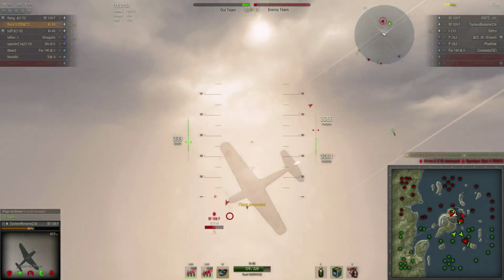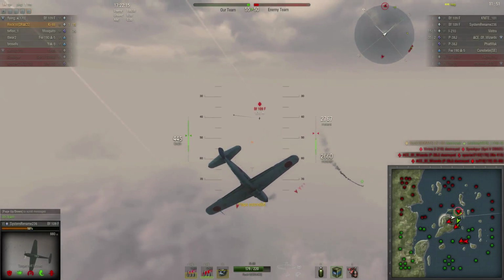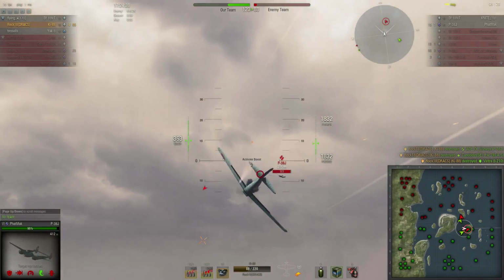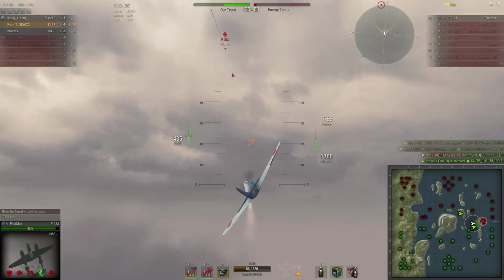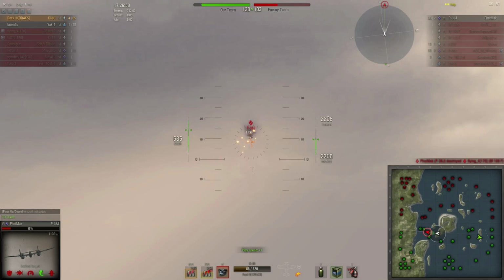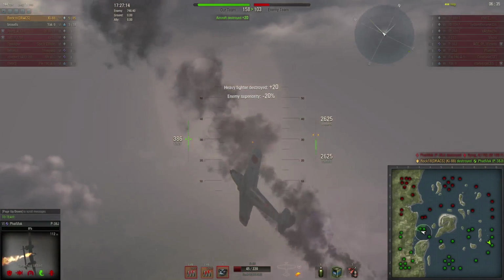World of Warplanes - Ki-88 Guide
Guide and Gameplay with commentary of the Kawasaki Ki-88, the Japanese tier 6 premium fighter.

In short, it can be tricky to play but rewarding if played carefully.  It has better speed and altitude performance than typical Japanese planes in the game, but it still doesn't play as well at high altitudes as its German and American counterparts.  You'll need to play it like a hybrid -- know what planes you can turn on, and what planes to cut and run on.

And although the Ki-88 it has great firepower when you manage to score hits, disappointing accuracy and rate of fire combined with fast overheat time can make marksmanship a challenge.   Align your wings to your targets and aim carefully.

But with a little smarts and practice it can perform well and be very rewarding.  I banked 78k credits in this game!